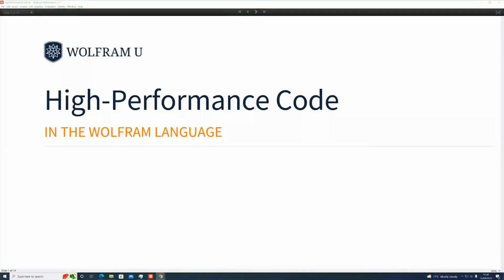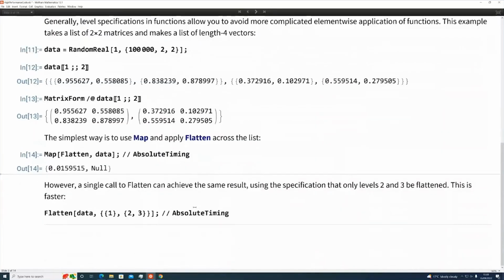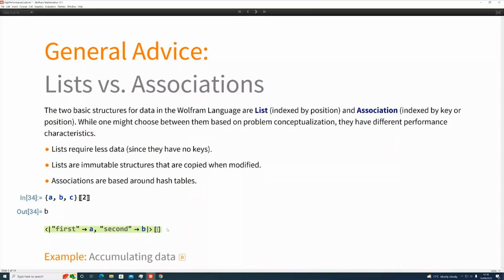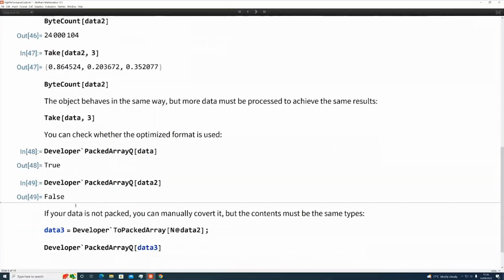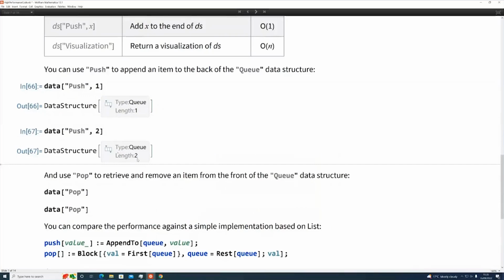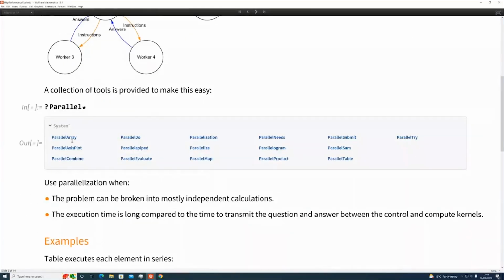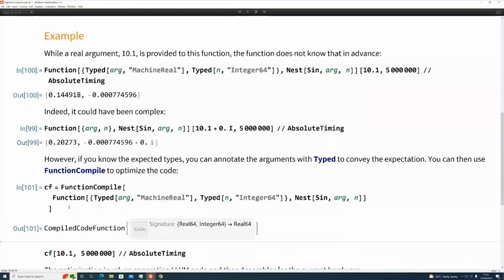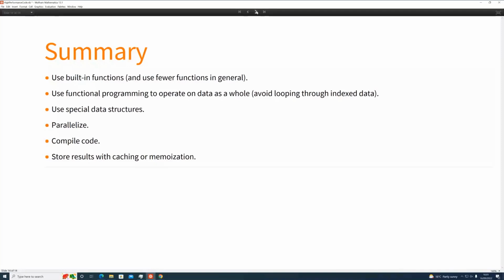Writing High-Performance Code in Wolfram Language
Get tips for writing fast and efficient Wolfram Language code. Learn how to optimize with special data structures, parallelization and automatically compiled code. Examples show functional programming constructs; how to make use of options; and attributes of built-in functions, machine precision numbers and text-completion algorithms.

You'll learn to:
- Evaluate the efficiency of different approaches to a given problem
- Identify optimal data types and structures for faster results
- Parallelize code and decide when it is most effective to do so
- Determine when to use built-in functions and their attributes for maximum efficiency
- Utilize compilation, pure functions, caching and memoization for automatic optimization

To see more details and get the course notebook, go to the course

Presenter: Jon McLoone, Director of Technical Communication and Strategy, Wolfram Research Europe

0:00 Introduction
1:11 Built-in Functions
9:29 Floating-Point Numbers
16:01 Lists vs. Associations
21:22 List Optimizations
31:25 DataStructure
35:57 Anticipating Usage
41:22 Parallelization
46:31 FunctionCompile and Its Types
59:09 Summary